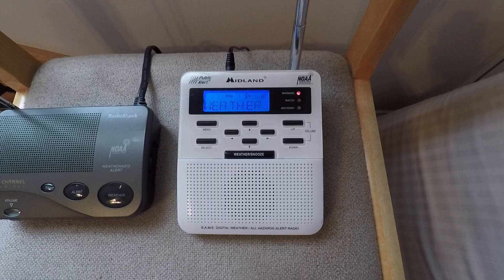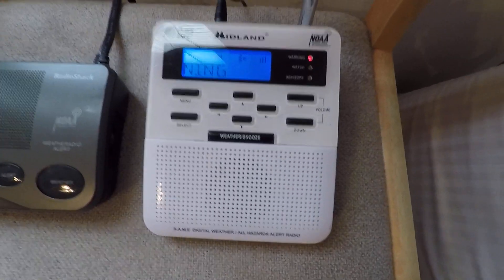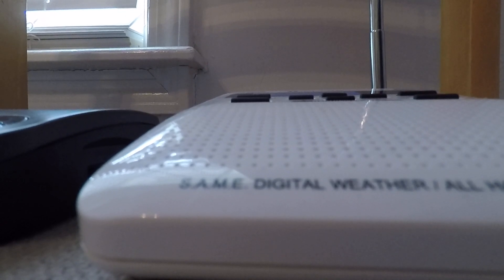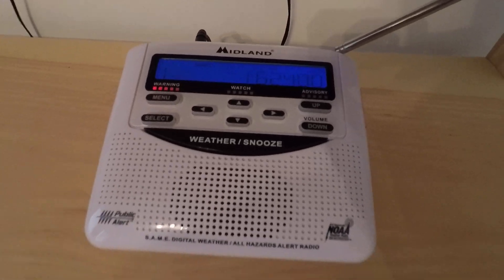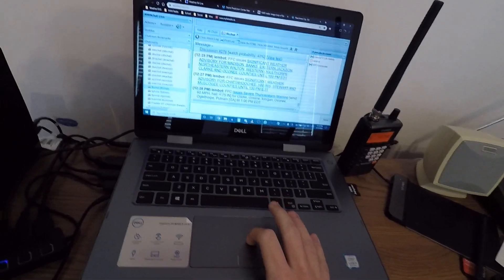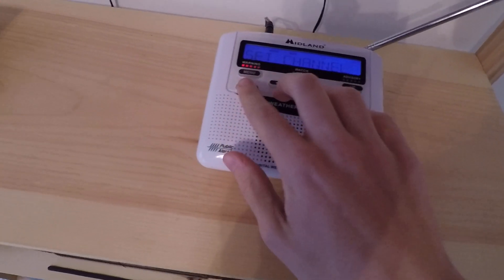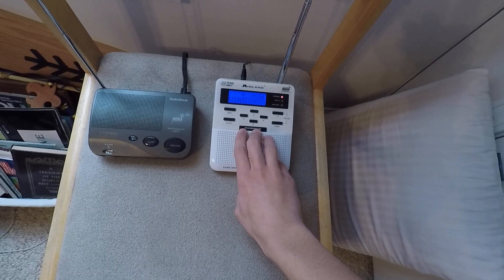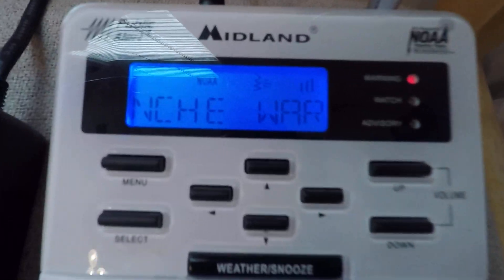EAS #7- Severe Thunderstorm Warning With WR100 Avalanche Warning Glitch and KXI89 Bleedthrough